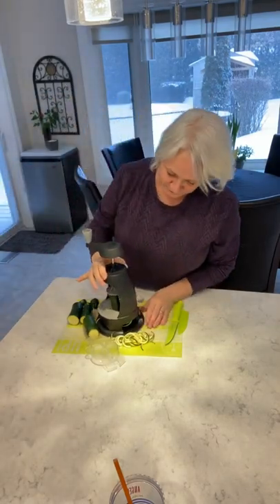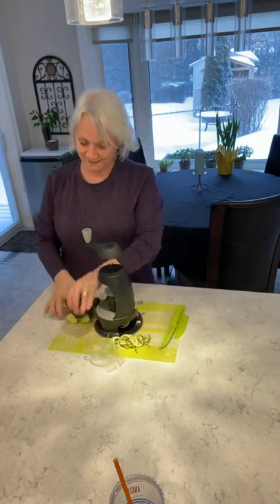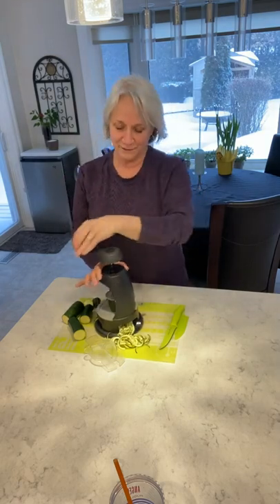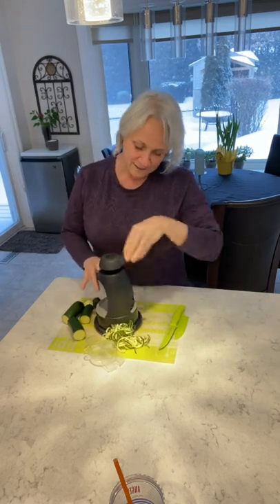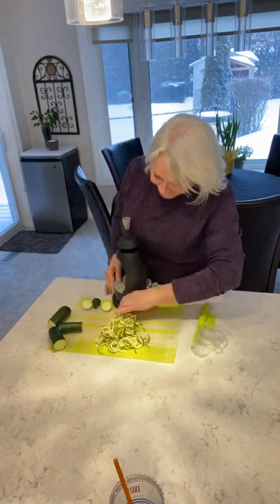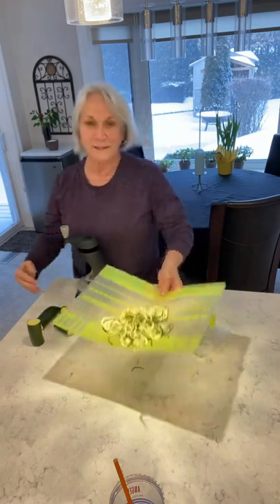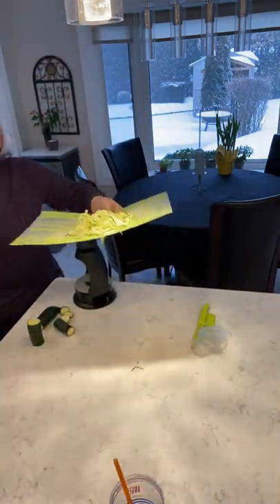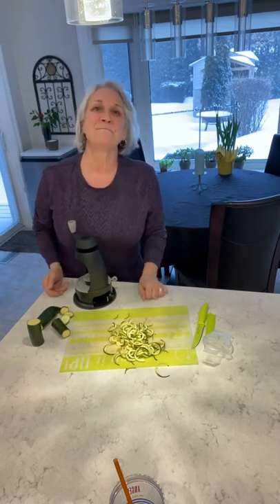Pampered Chef Spiralizer in action - zucchini noodles!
Check out how easy our Pampered Chef Quick Cooker can pull together a delicious soup.

These  kitchen products and tools make cooking fun, easy and can help you whip up some amazingly easy dinners!